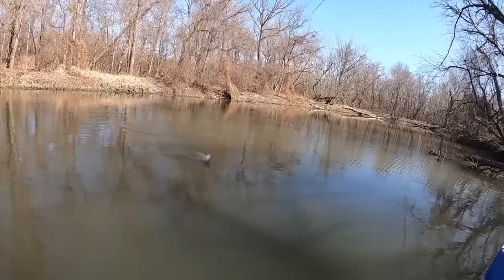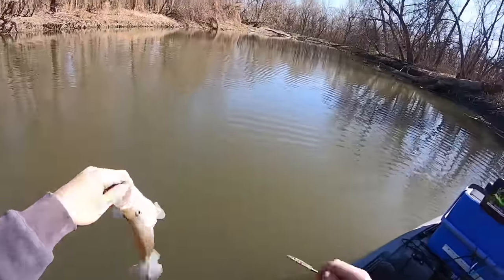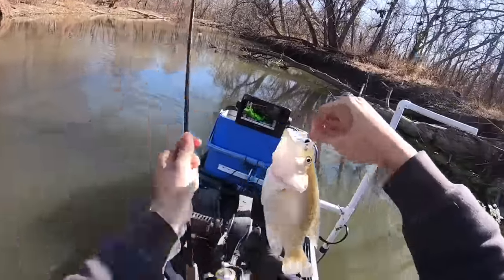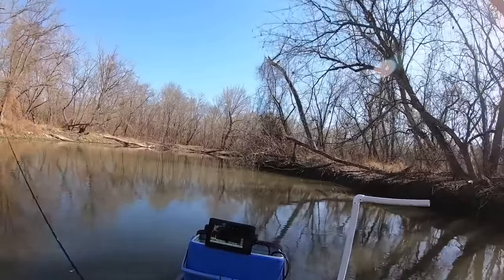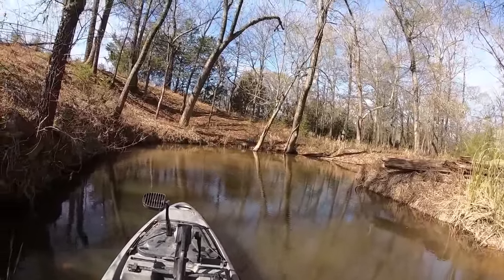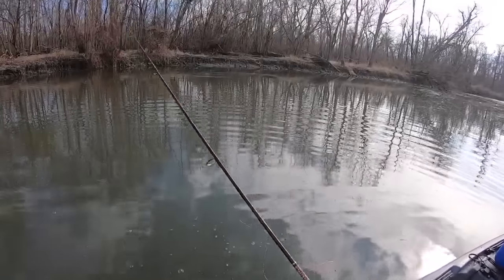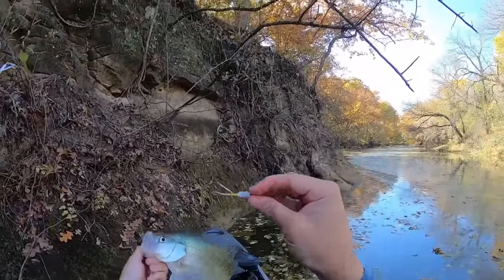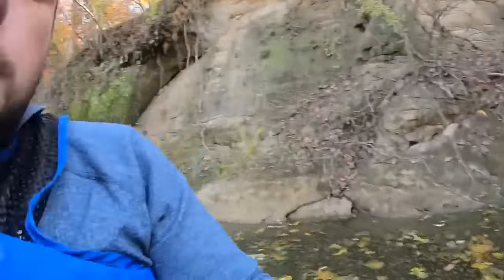1 hour of winter creek crappie catching in a kayak! 1 hour limit, vertical jigging and jig & bobber!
In this video, I show several winter crappie trips in the kayak that I caught a ton of crappie on! I caught them all kinds of ways and had a blast!

I sell the jigs used in my videos if you are interested.

I offer winter lake breakdowns on where I am catching these fish if you are interested. 100$ and I send you a private video link going over good locations

Lakes offered are Lake Ray Roberts (comes with public brush pile coordinates), Joe Pool lake and Lake Lewisville (no coordinates). I will be adding more soon.

Flop box 10 here

for all your crappie rod needs! Best on the market!

***dates on website are not accurate please reach out to confirm date before booking***

Channel Memberships now available (only visible from a desktop)